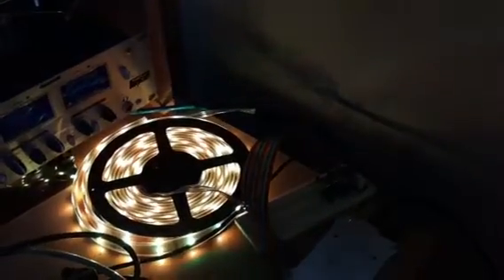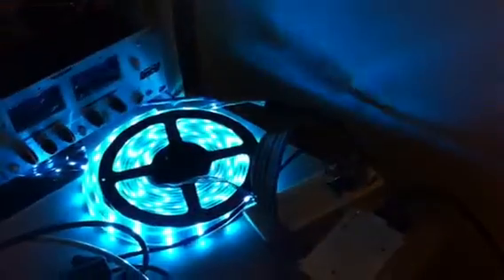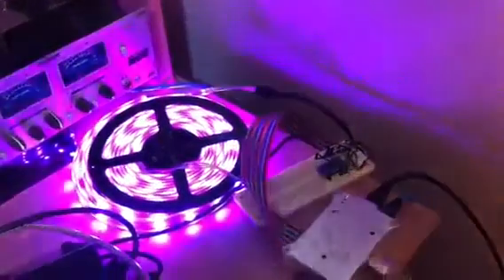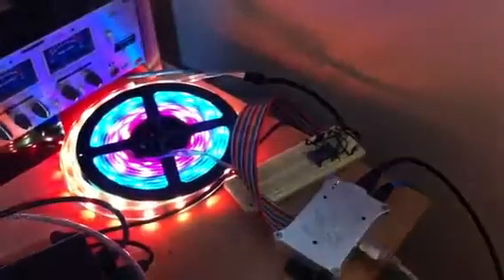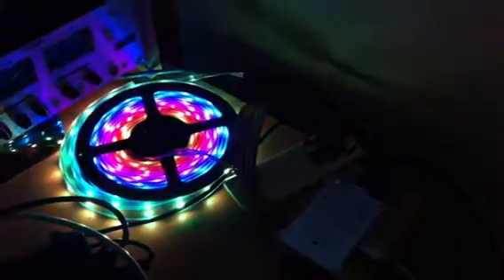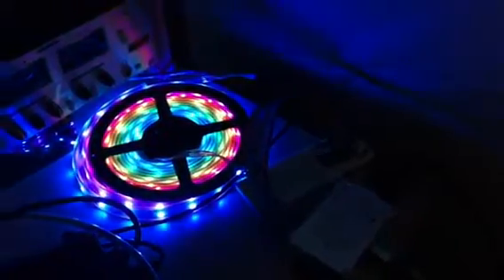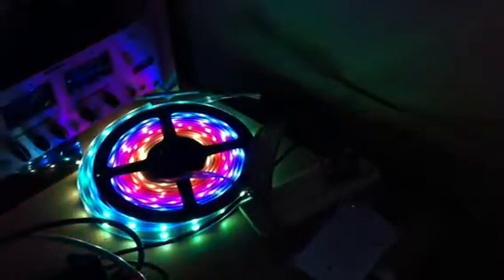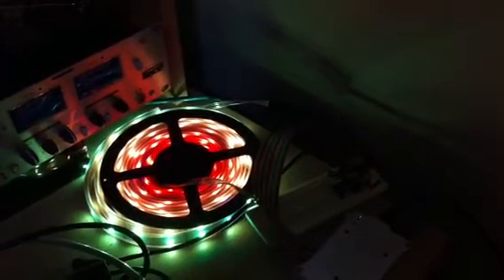LPD8806 LED strip in action!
Controlled by a Raspberry Pi. SPI bus running at 3MHz.
It's written in C and uses this library to control the SPI bus:

The chip on the breadboard converts the 3.3V from the Raspberry PI to 5V for the LED strip.